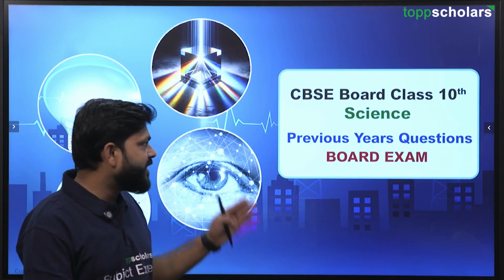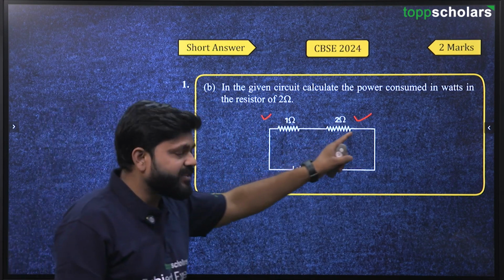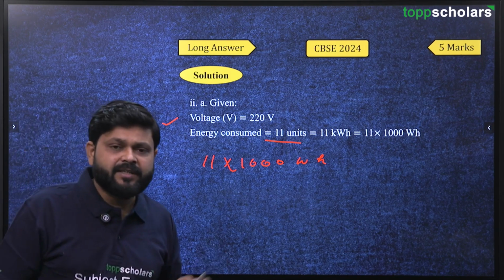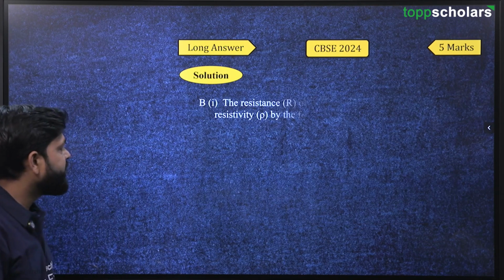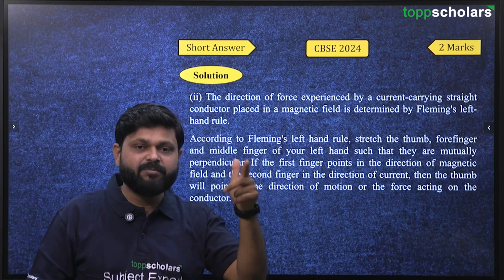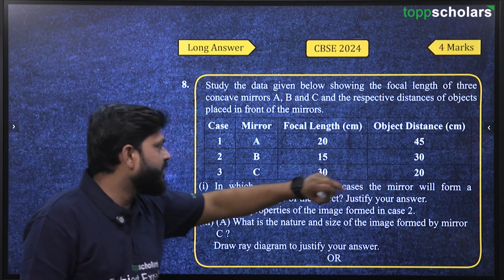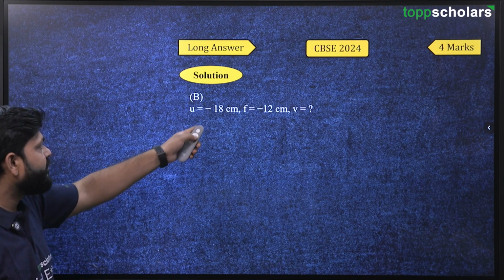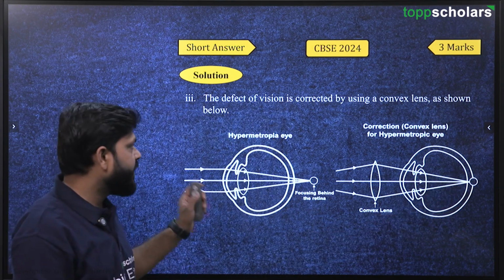Class 10 Physics: Most Expected Questions from CBSE PYQs (2020-2024) + Solving Tips!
Want to know the MOST EXPECTED Physics questions for your Class 10 CBSE exam? This video analyzes the PYQs from 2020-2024 to pinpoint the topics and questions that are most likely to appear. We'll provide detailed solutions and expert tips to help you score maximum marks.

[**List a few SPECIFIC example questions or topics from the video.**]
Understanding Ohm's Law and its applications"
"Solving numerical problems on lenses"